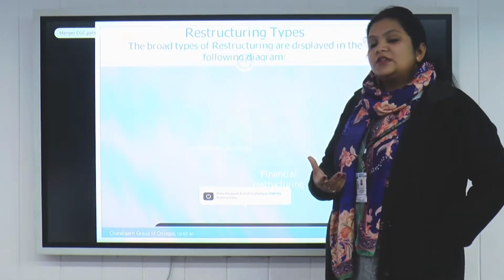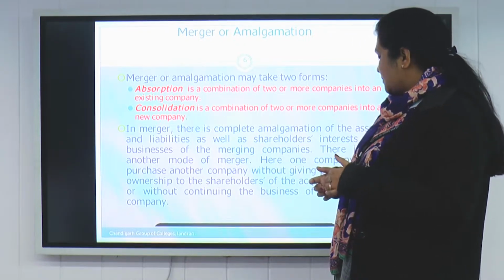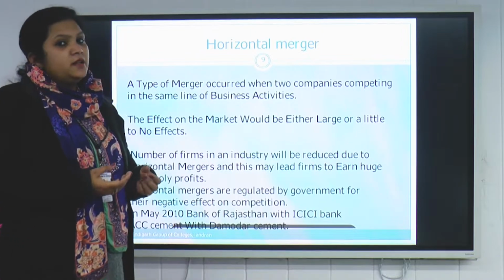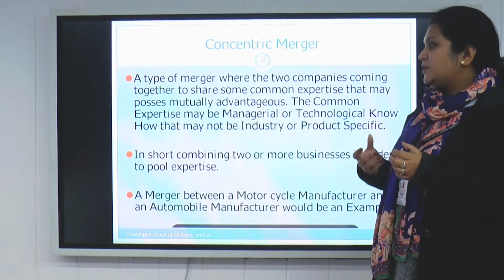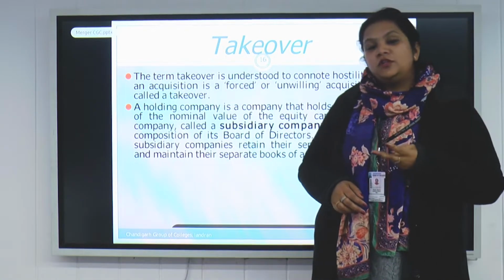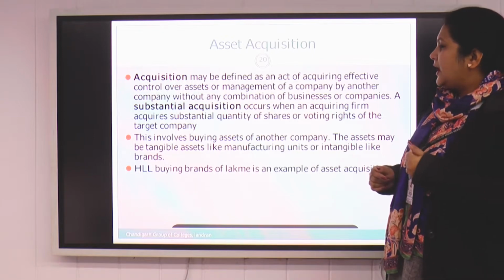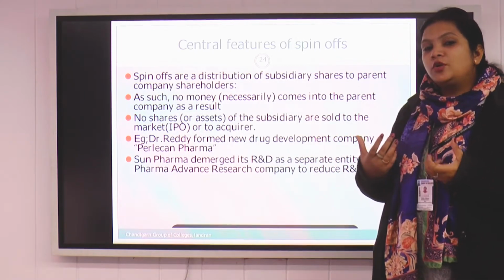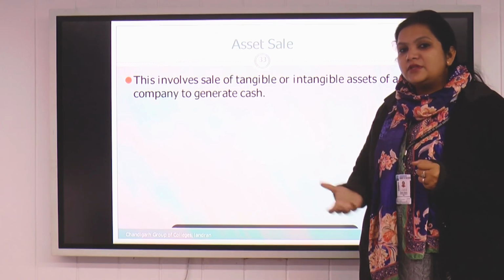Topic Mergers & Acquisitions